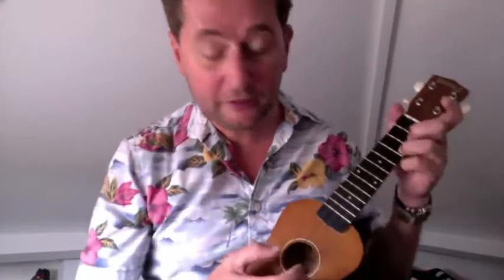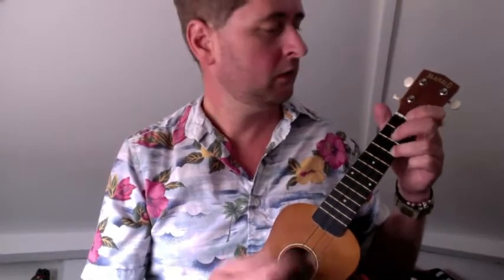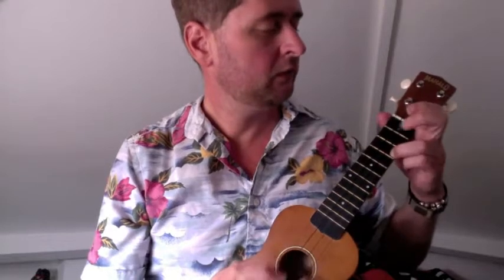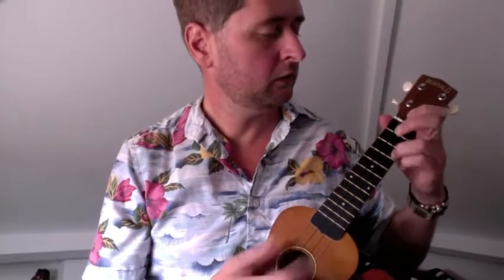Ukuleles are cool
Banjo roles and frailing on a uke. Song example is Yellow bird.